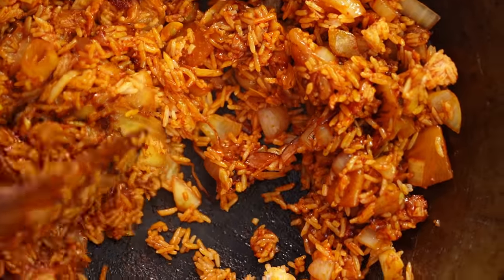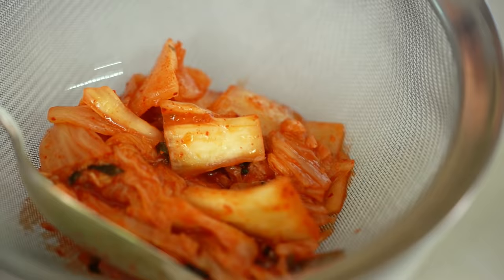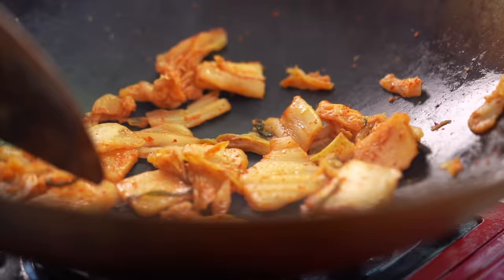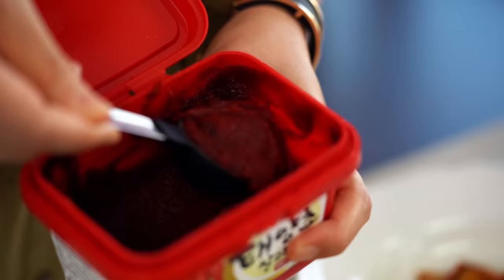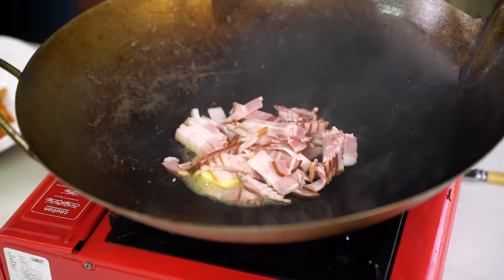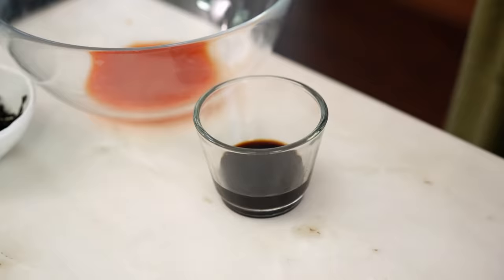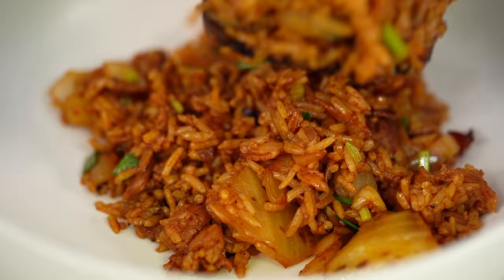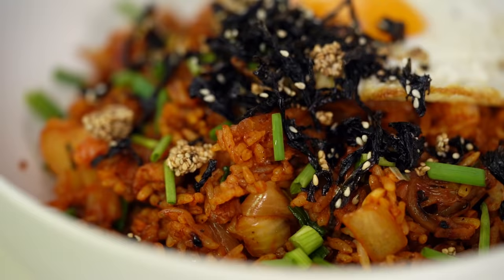Kimchi Fried Rice - Marion's Kitchen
Fried rice Korean style with gochujang. Plus any fried rice with bacon is totally better! LOL. And don't forget the egg...gotta have fried rice with egg!

ABOUT MARION